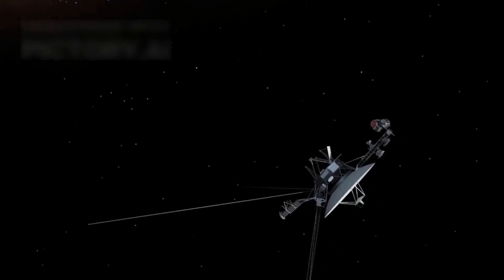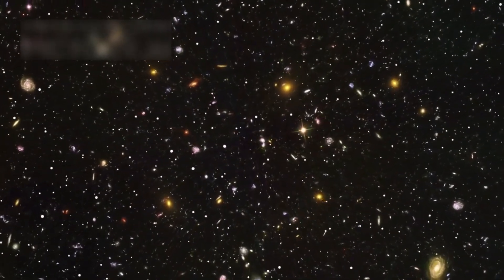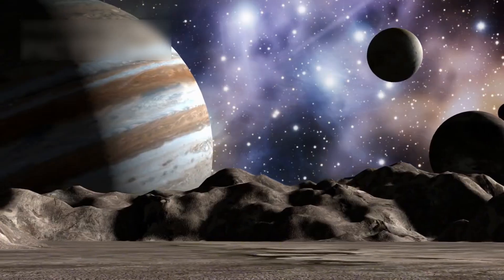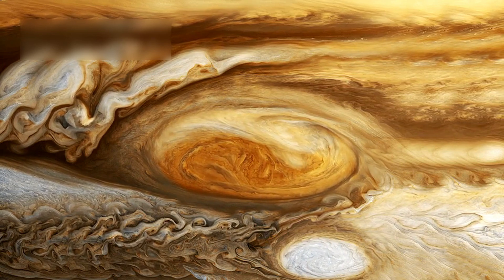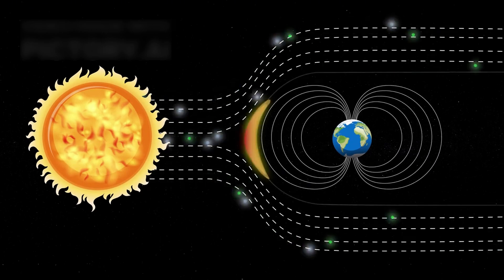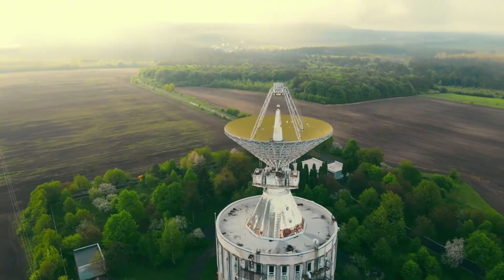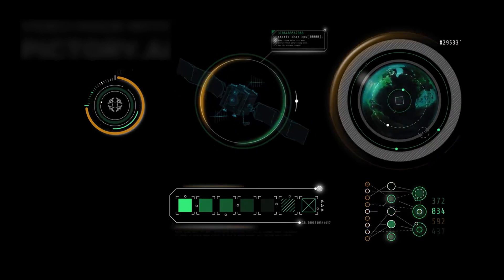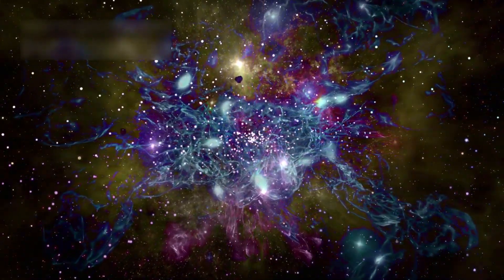After 45 Years in Space, Voyager 1 Makes a SHOCKING Discovery!